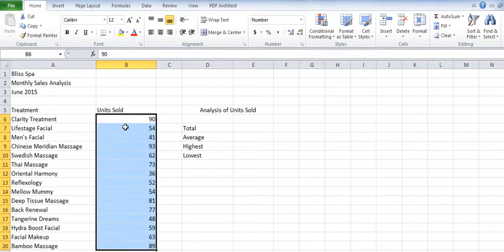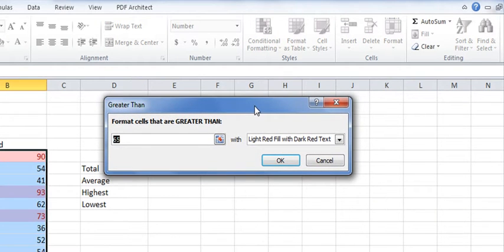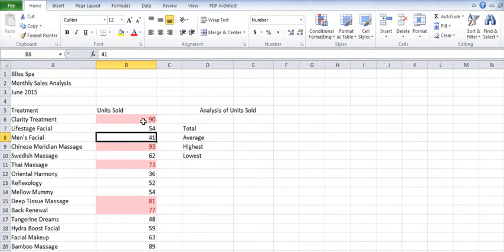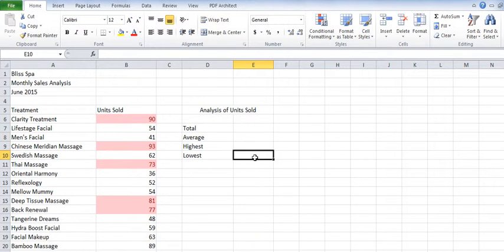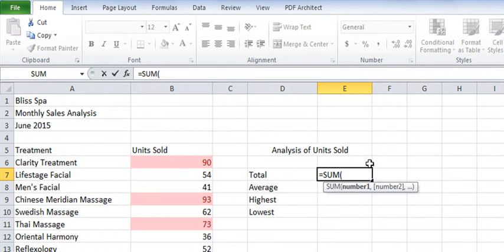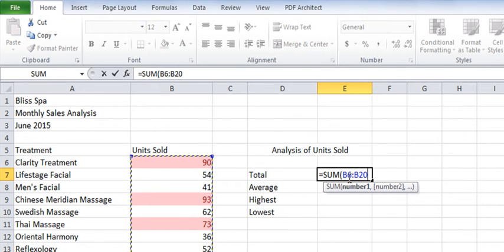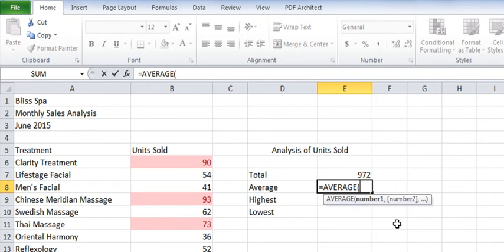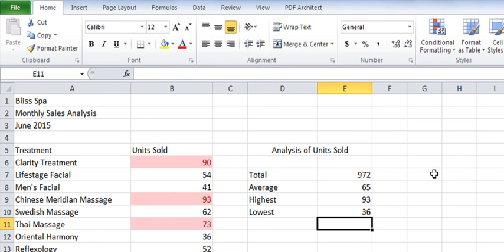EXCEL Exercise 2-2 (July 2015 Term)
Use conditional formatting and basic functions (SUM, AVERAGE, MAX, MIN)